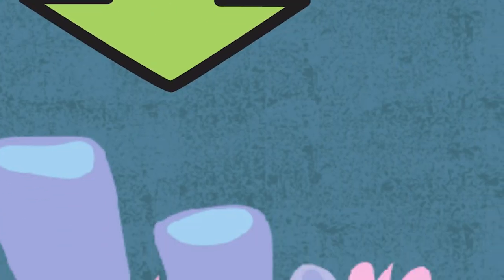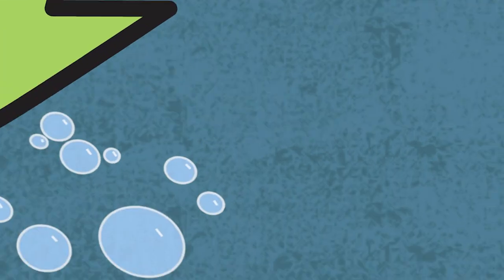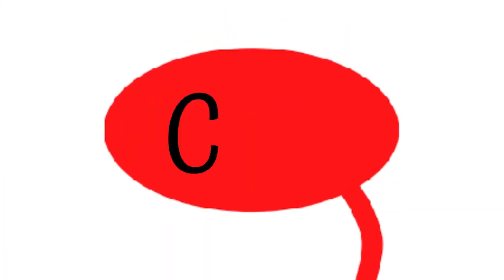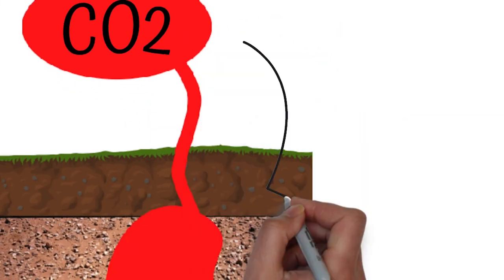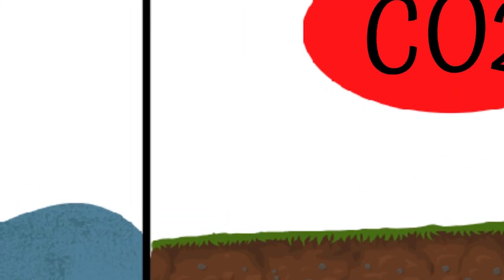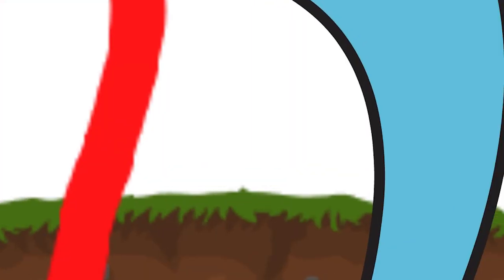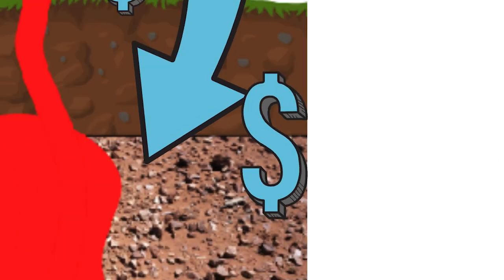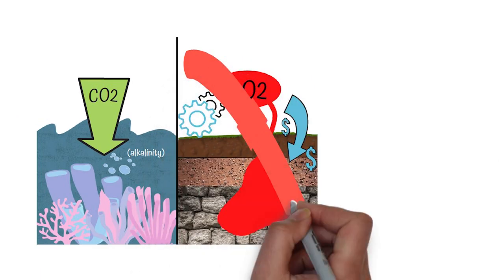ACIDD Project - XPRIZE Carbon Removal Student Award Winners